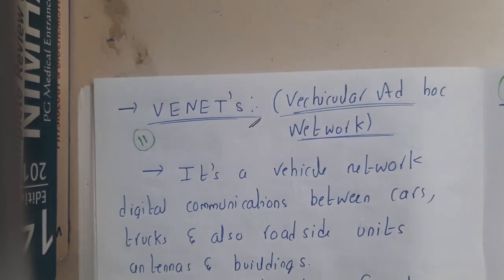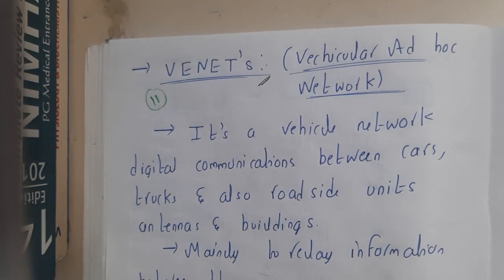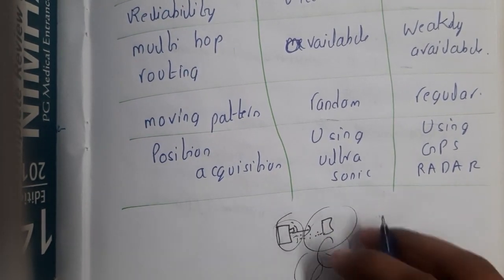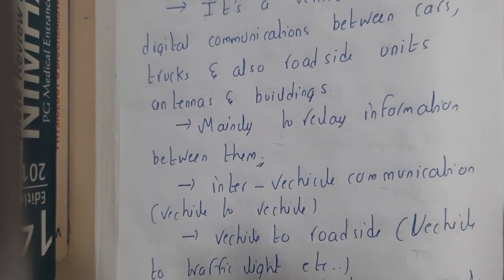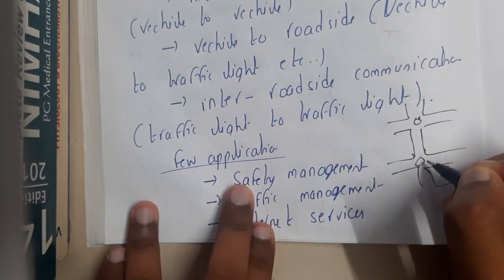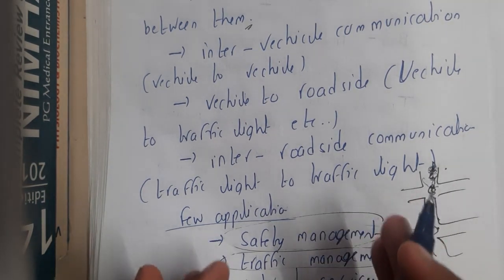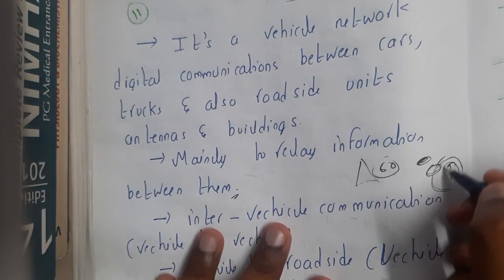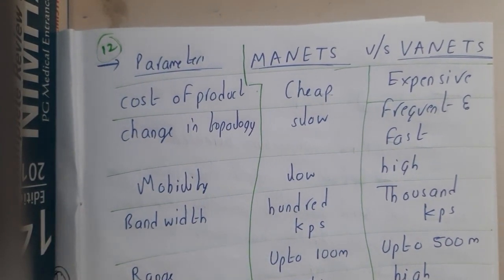4.11Vechicular Ad Hoc Network VANETS